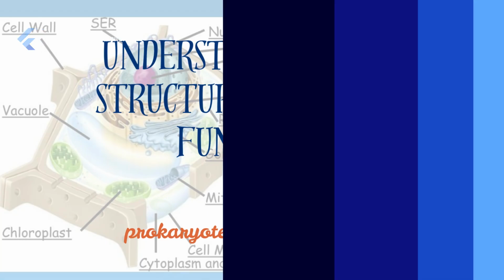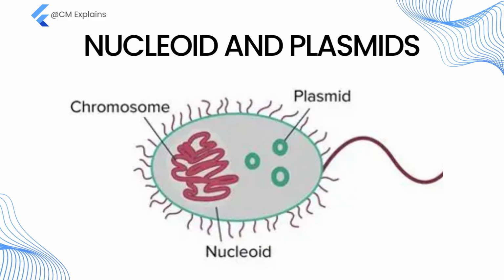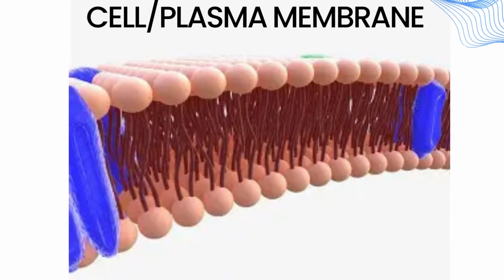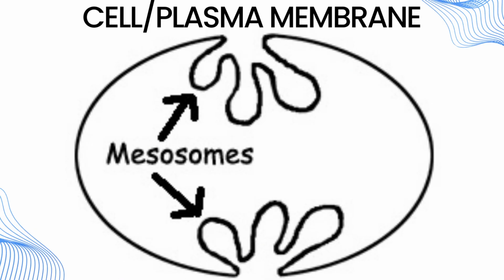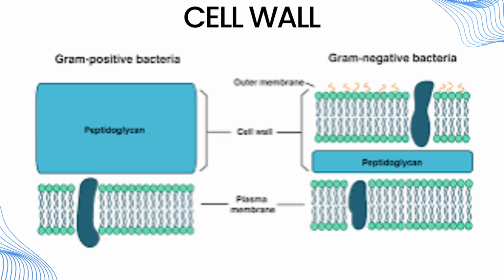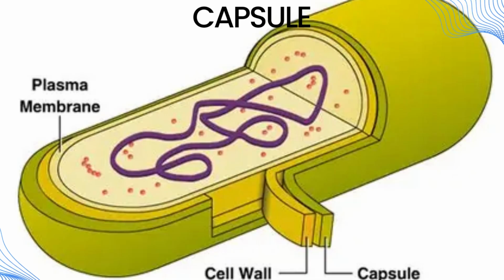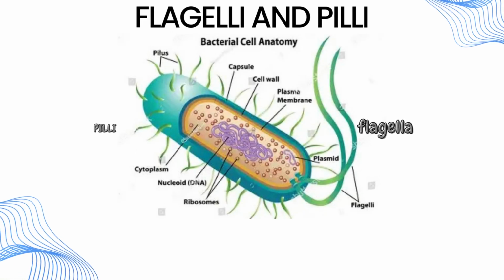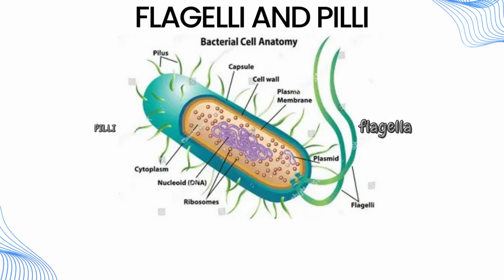PROKARYOTES UNCOVERED | The Original Cells of Life LUCA”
Discover the fascinating world of prokaryotic cells – the simplest and oldest type of cells on Earth! 🌍 In this video, we’ll break down their structure, functions, and importance in a way that’s easy to understand. From the cell membrane to the nucleoid, ribosomes, and cell wall, learn how these tiny life forms survive, adapt, and shape the world around us.

✨ Perfect for students, biology enthusiasts, and anyone curious about the building blocks of life.

🔬 Topics covered:

What are prokaryotic cells?

Key structures (nucleoid, ribosomes, cell membrane, cell wall, capsule, flagella, etc.)

Why prokaryotes are essential for life

📌 Watch till the end for a clear summary that will make your biology learning easy!!